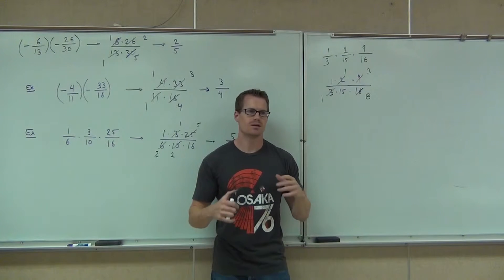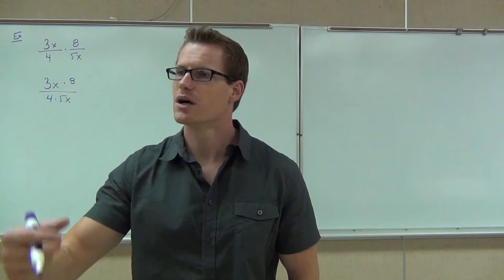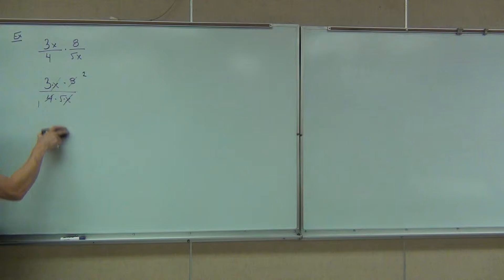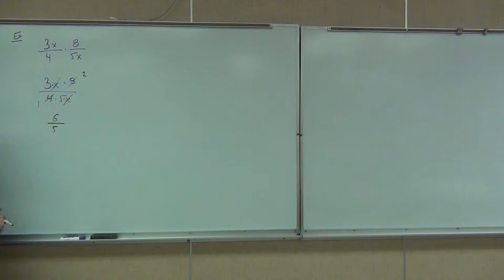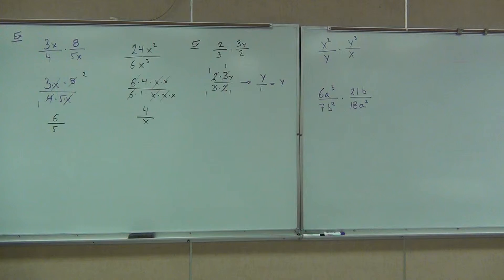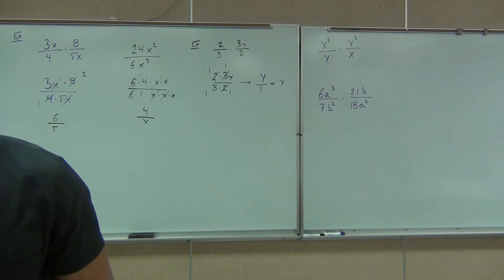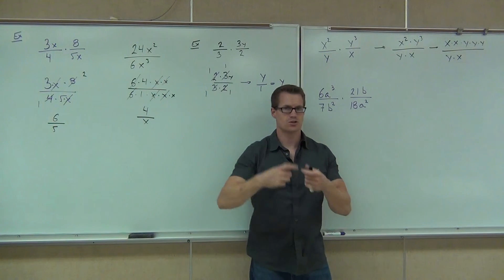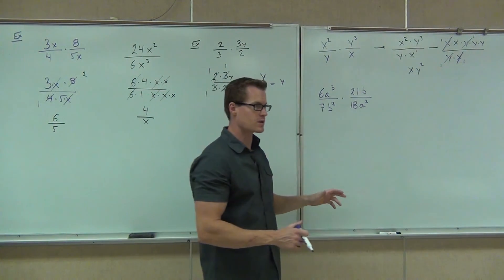Prealgebra Lecture 4.3 Part 4